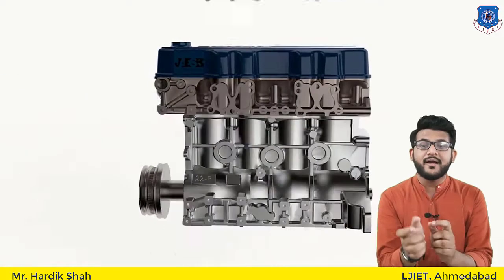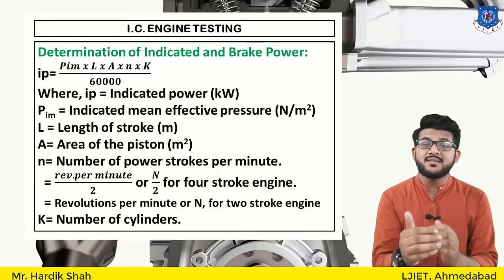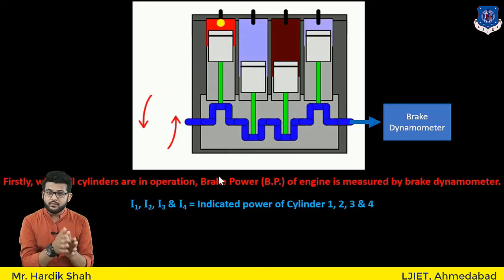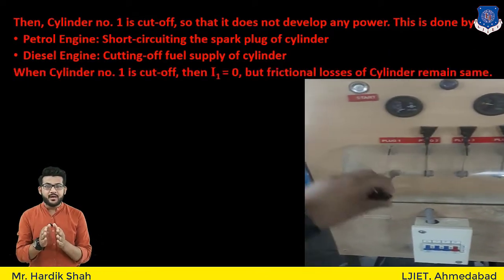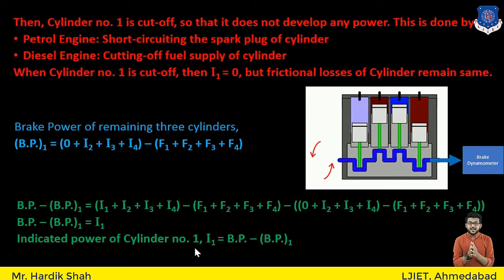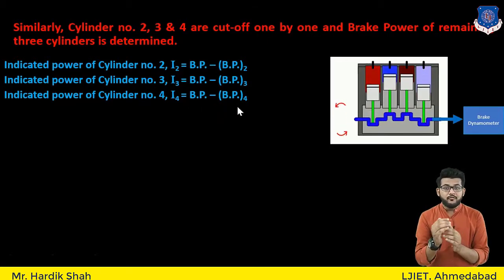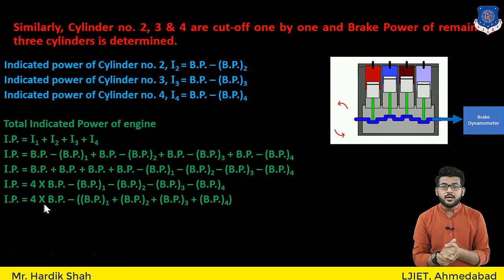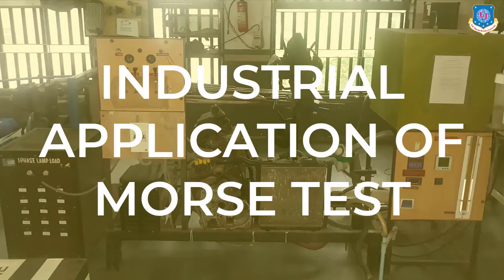P 01 To determine Engine Efficiency by Morse Test | Automobile Engines